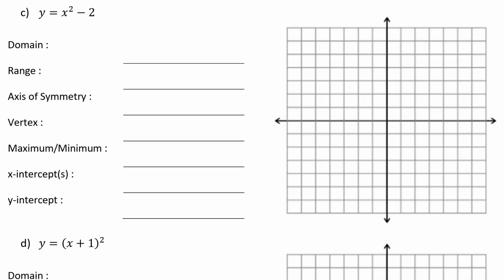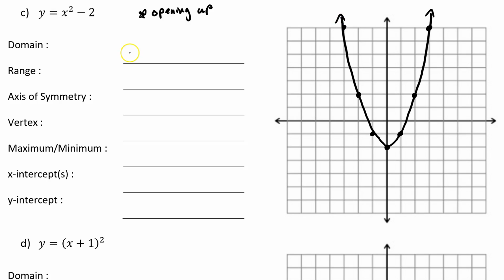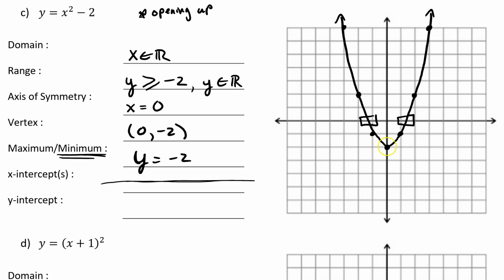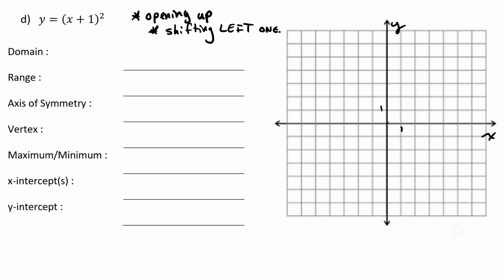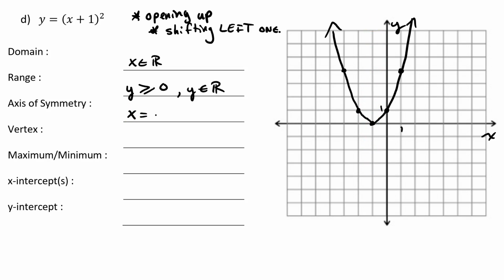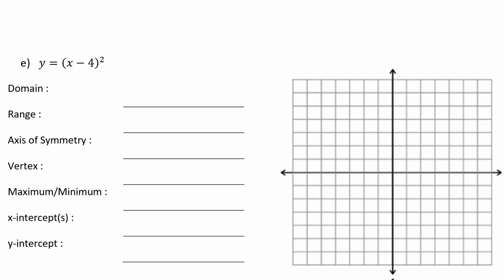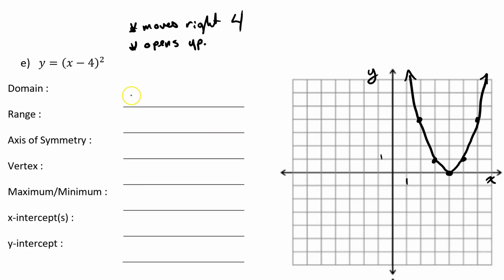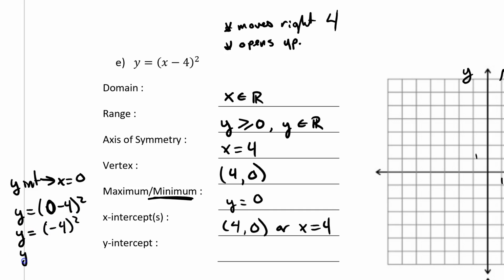4 4 Vertex form 3